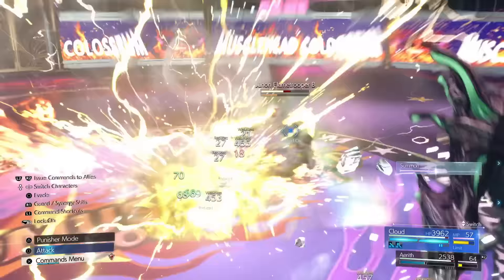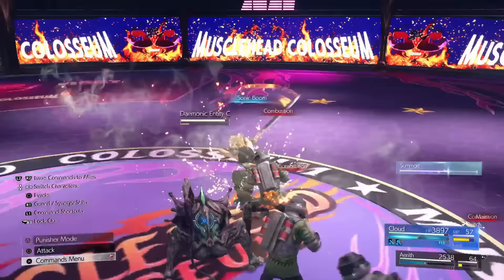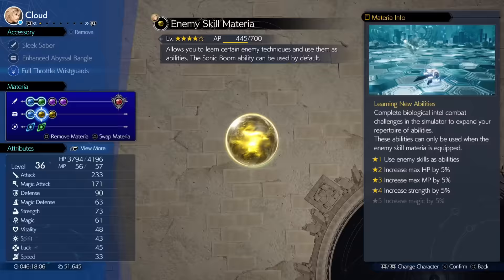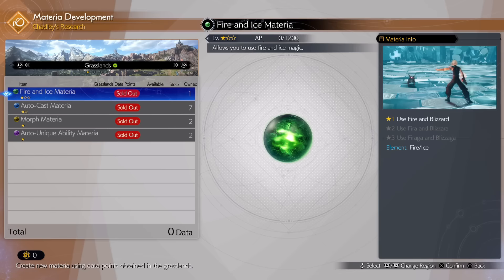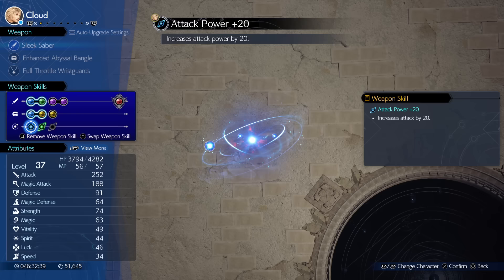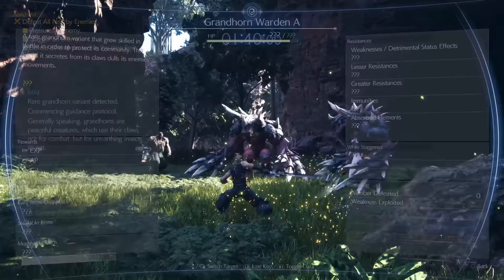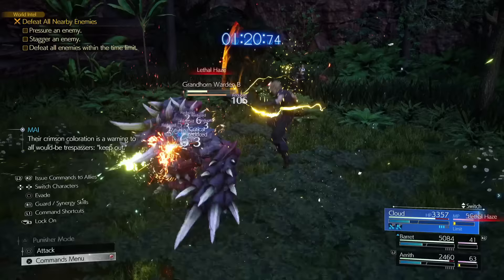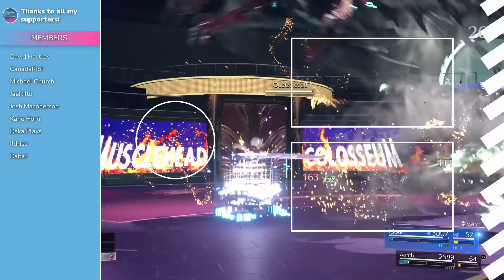This COMBO Is BROKEN! BEST Cloud Build For Final Fantasy VII Rebirth! - FF7 Rebirth Cloud Build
In this Final Fantasy 7 Rebirth Cloud Build guide video, I'll share the best material and equipment to make your Cloud DESTROY enemies! We'll be combining the best Materia, like Elemental, Enemy Skill and HP Absorption to gain health while using some of the best skills in the game in Plasma Discharge and Sonic Boom. Enjoy!

0:00 - FF7 Rebirth Best Cloud Build
00:20 - Build Overview
01:57 - Best Materia
04:25 - Best Equipment
05:07 - Best Weapon Abilities & Spells
06:16 - Cloud Build Tips